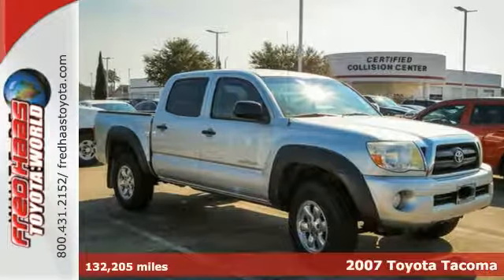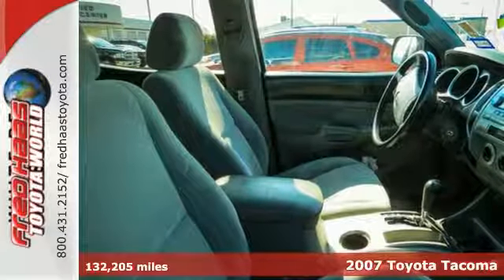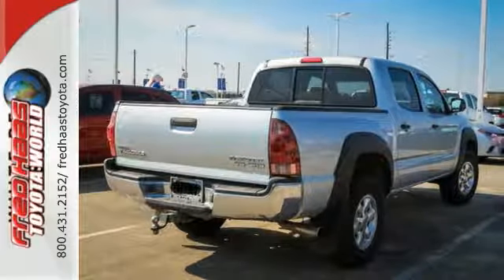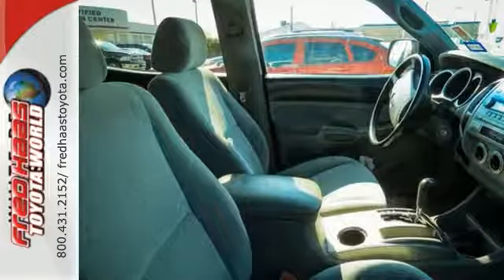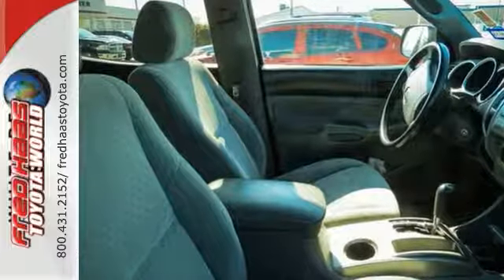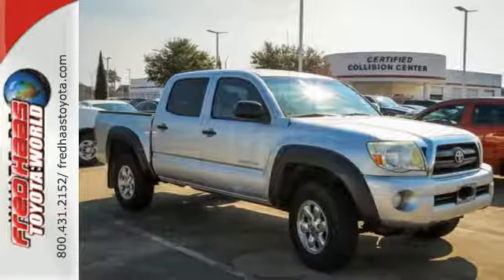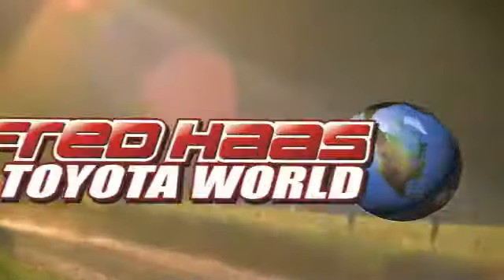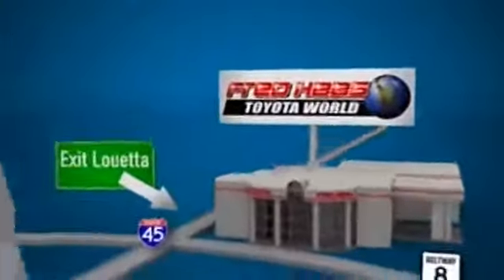2007 Toyota Tacoma Spring Houston, TX 7M035781T - SOLD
Year: 2007
Make: Toyota
Model: Tacoma
Trim: Truck
Engine: 4.0L DOHC EFI 24-valve V6 VVT-i
Transmission: 5-Speed A/T
Mileage: 132205
Stock #: 7M035781T
VIN: 3TMJU62N27M035781

Address:
20400 I-45 North